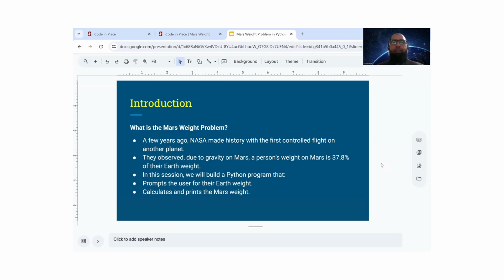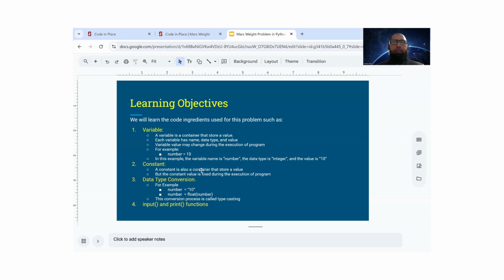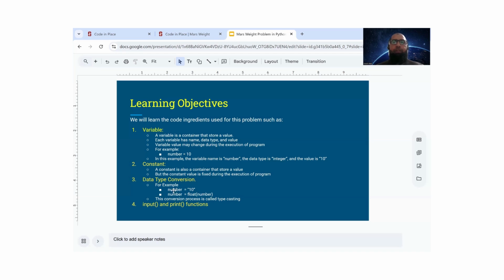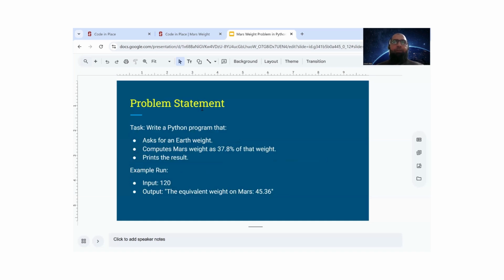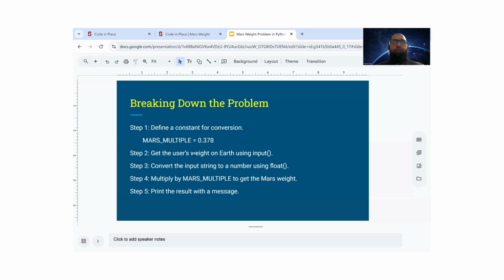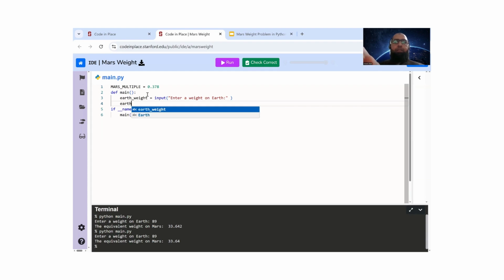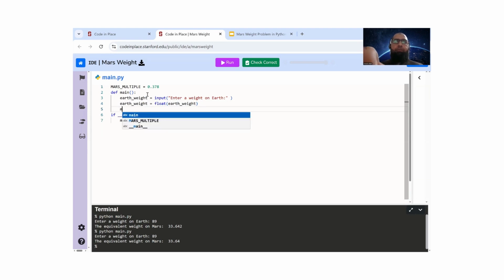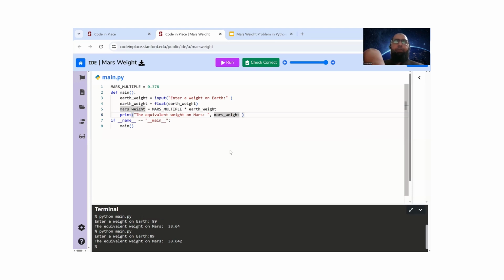Code In Place Demo Video for Apply as a Section Leader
🎥 Code In Place Demo Video
Welcome to my Code In Place project demo! This video showcases the Mars weight problem I built for the apply for Code In Place section leader offered by Stanford University USA.

🧑‍💻 What you'll see:

Project idea and purpose

How it works (with live demo)

What I learned from the course

💡 About Code In Place:
Code In Place is a free programming course by Stanford, where thousands of learners worldwide are introduced to the fundamentals of computer science using Python.